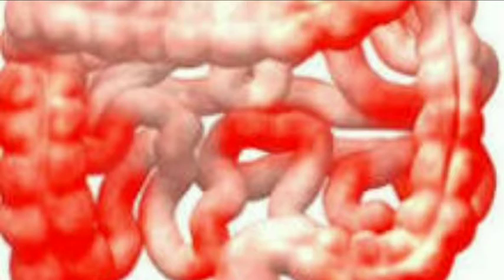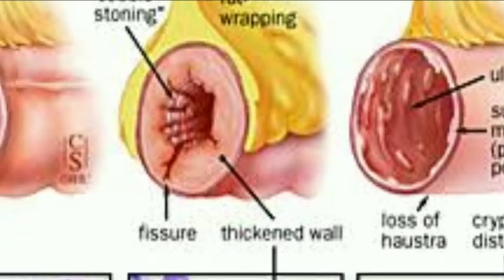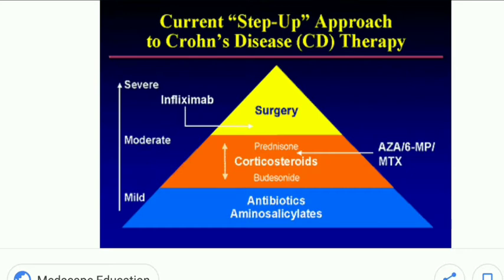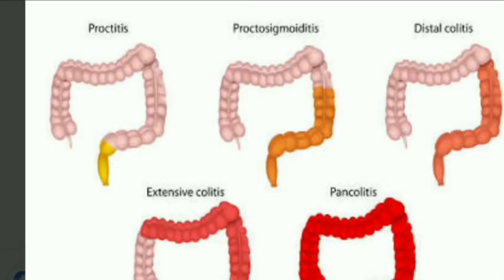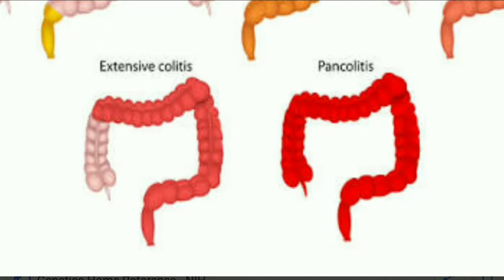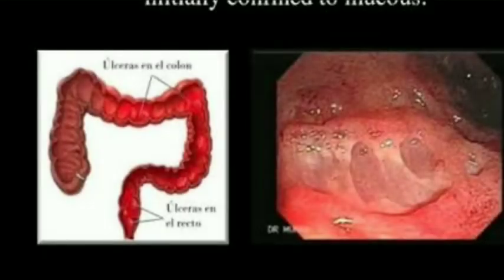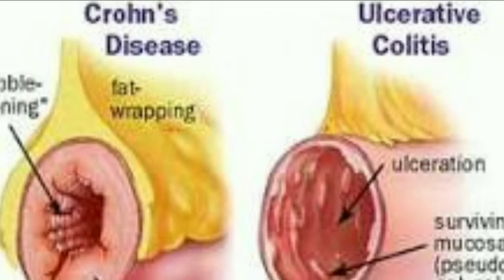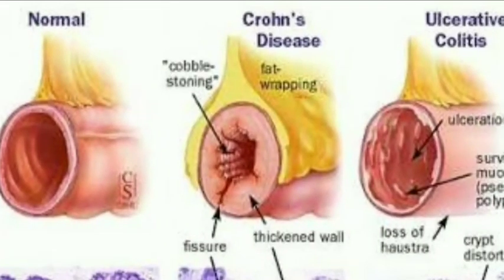Inflammatory Bowel Disease- simplified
Crohn's Disease and Ulcerative Colitis